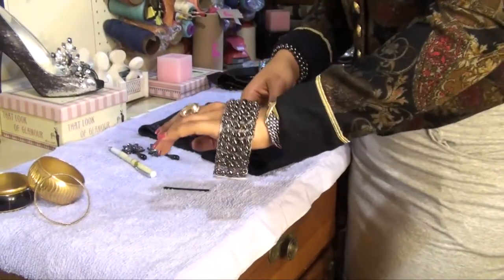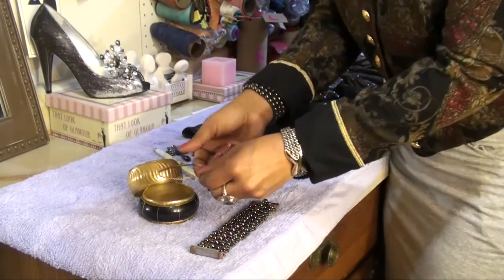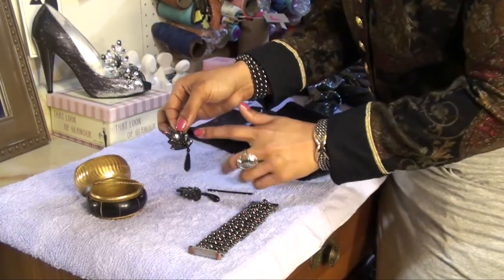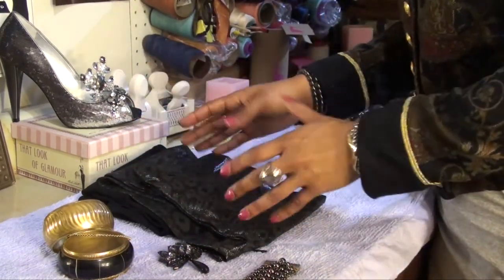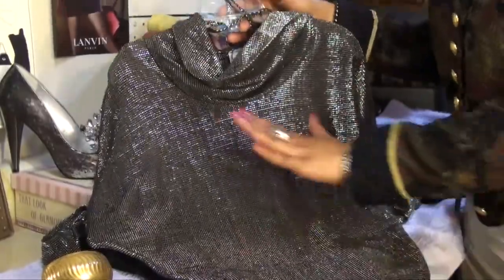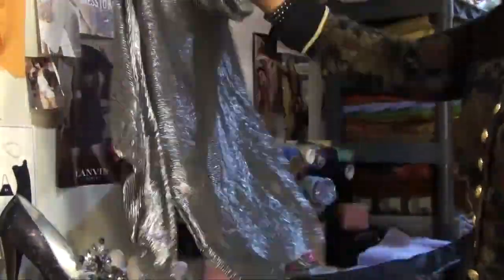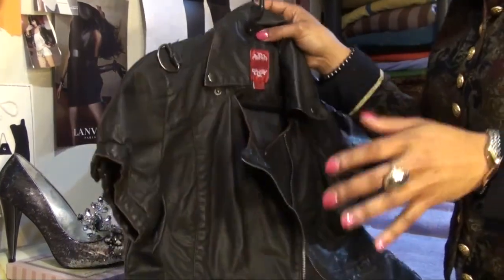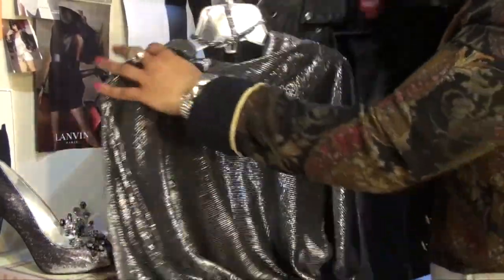Fashion Styles : How to Dress Like Someone From the '80s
Dressing like someone from the '80s can be a great way to show your affection for a time long past. Dress like someone from the '80s with help from a fashion aficionado in this free video clip.

Bio: S. Princess Warren holds degrees in Visual Merchandising & Marketing and Design, and has been in the industry for more than 10 years.

Series Description: Many different fashion styles exist for you to choose from based on your mood, the look you're trying to achieve or even the time of year. Learn about fashion styles with help from a fashion aficionado in this free video series.